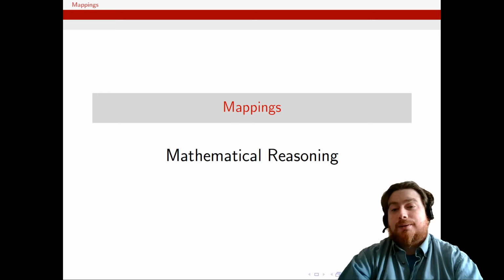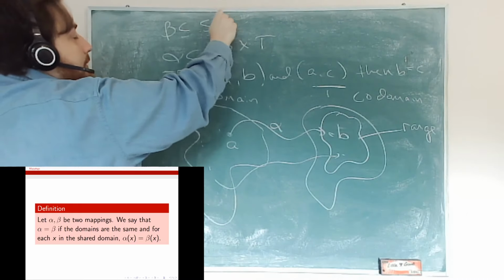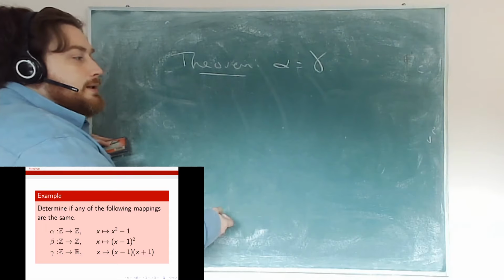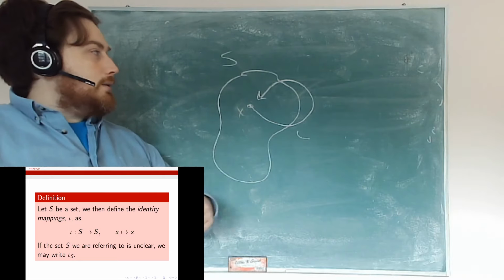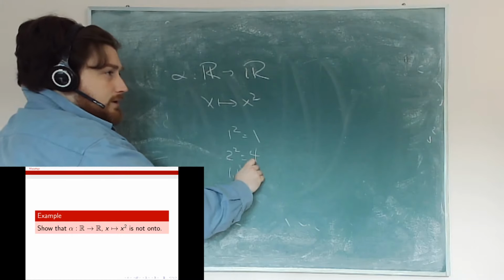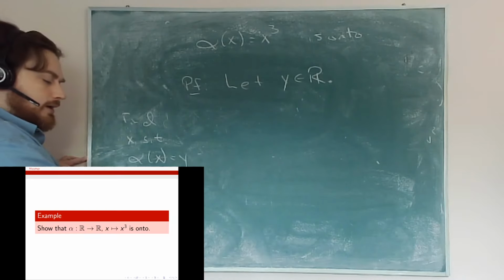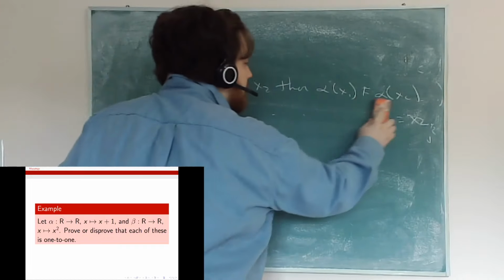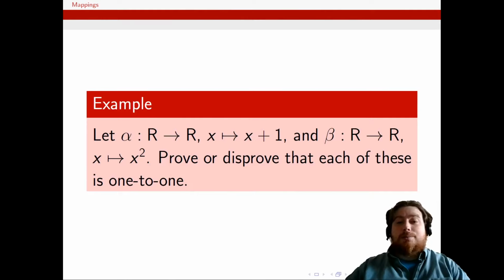MATH 300-4/8-Mappings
We give the definition of a mapping, one-to-one and onto.  We then prove that certain examples do or do not satisfy these properties.